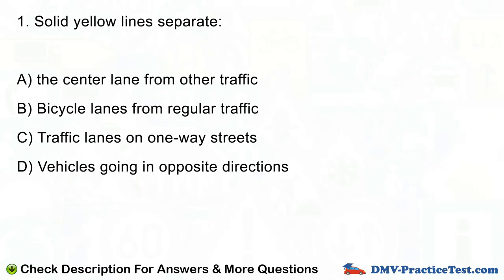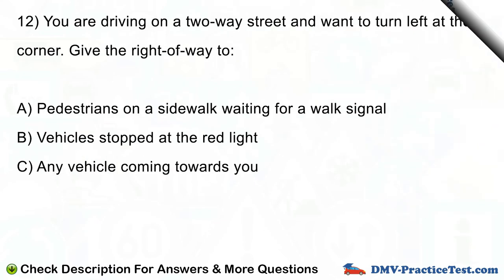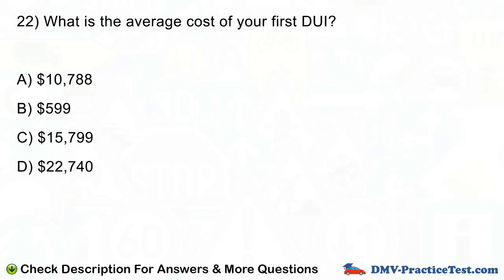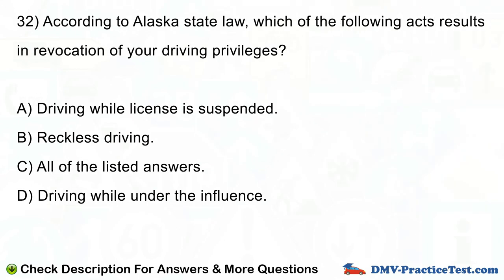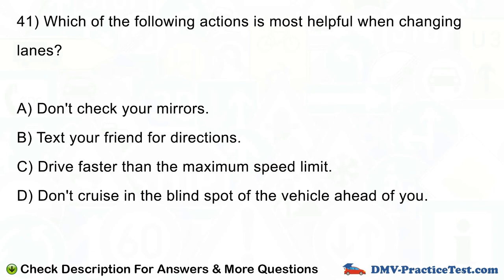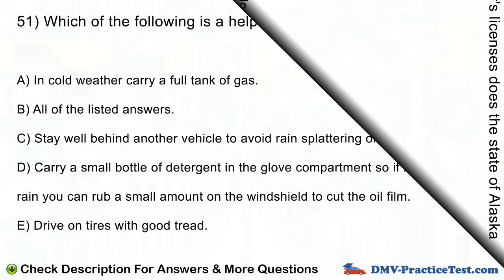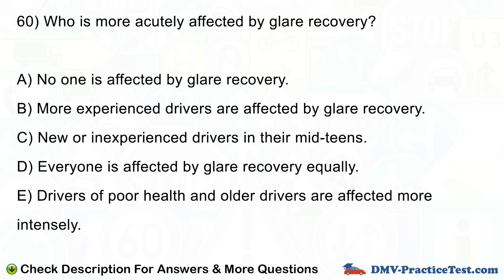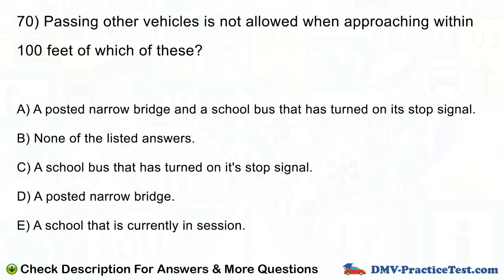Alaska DMV Practice Test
Answers:

1 - D) Vehicles going in opposite directions
2 - B) Start braking before you enter the curve
3 - B) Always dangerous
4 - B) In the left lane
5 - C) Not assume they will make space for you to return to your lane
6 - B) Park the car and cool down before driving on
7 - A) Using public transportation
8 - A) The car in the intersection
9 - A) Change lanes to the right when it is safe to do so
10 - C) Tapping your horn before you back up
11 - C) Both of the above may happen
12 - C) Any vehicle coming towards you
13 - A) Not pass the other vehicle
14 - C) Stay out of the intersection until you can pass through
15 - C) Your vehicle has broken down on the roadway
16 - C) When you won't interfere with oncoming vehicles.
17 - C) 7
18 - C) Pull up the pedal with your toe
19 - D) All of the above
20 - C) Allow your body time to get rid of alcohol.
21 - D) Oncoming traffic making a left turn, if you are going straight.
22 - D) $22,740
23 - A) Texting while driving is prohibited by law.
24 - D) Opening the door and sticking your head out for a better view.
25 - B) 200
26 - A) Bicyclists are difficult to see in traffic so they should be extra aware of drivers on the road.
27 - B) Change lanes and quickly as you can.
28 - D) 2 points.
29 - D) Individuals who possess a valid license from another state do not need to complete a driver's test.
30 - C) A guide sign tells you the current speed limit.
31 - B) All of the listed answers.
32 - C) All of the listed answers.
33 - E) You are licensed for large vehicle towing
34 - C) Both answers A and B.
35 - E) No more than the seat was designed for.
36 - C) 6 points.
37 - B) 5 mph.
38 - B) Use parking brake
39 - D) Your high school transcript can work as proof of identity in extreme circumstances.
40 - B) You must be a U.S. citizen
41 - D) Don't cruise in the blind spot of the vehicle ahead of you.
42 - C) A posted narrow bridge and a school bus that has turned on its stop signal.
43 - D) To safely guide drivers through the work zone.
44 - B) 50
45 - B) Use a child restraint system.
46 - C) The striking power of a vehicle is quadrupled when the speed of the vehicle is increased from 20 mph to 40 mph.
47 - C) Every person who operates a vehicle on the streets and/or highways of Alaska must have a valid driver's license unless such person fits into an exemption category.
48 - B) All of the above.
49 - B) Follow the rules of the road.
50 - B) 6
51 - B) All of the listed answers.
52 - E) 60 days
53 - D) A guide sign tells you the current speed limit.
54 - A) Stop at the light and proceed when the way is clear.
55 - B) $1,000
56 - C) Reduce your speed to a reasonable and proper rate.
57 - D) Keep moving while exiting the expressway.
58 - D) Return to the pavement at a high speed.
59 - B) Answers A and B.
60 - E) Drivers of poor health and older drivers are affected more intensely.
61 - A) All of the listed answers.
62 - D) Turn around and find another route to get to your location.
63 - A) Written proof from the state showing that the suspension has been terminated.
64 - D) 50
65 - C) Run away and leave the fire burning for somebody else to deal with.
66 - D) 5 mph.
67 - E) Slam on the emergency brake to immediately stop the vehicle.
68 - B) Wait for a few minutes and resume travel.
69 - B) 500
70 - A) A posted narrow bridge and a school bus that has turned on its stop signal.